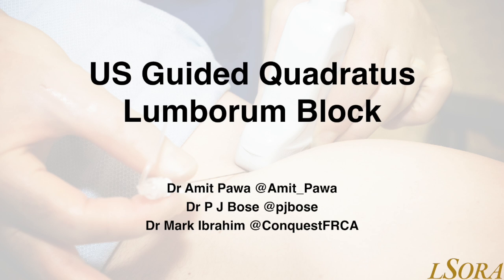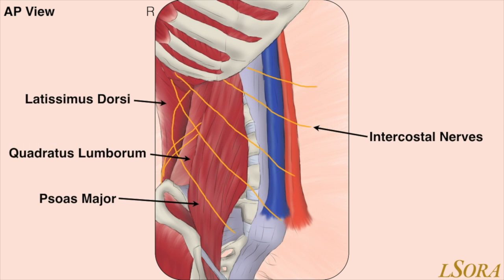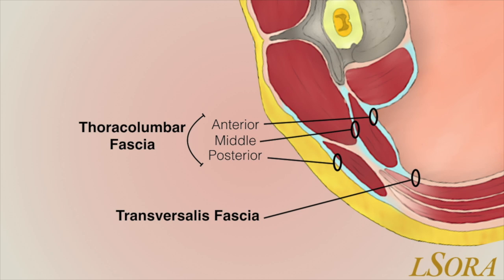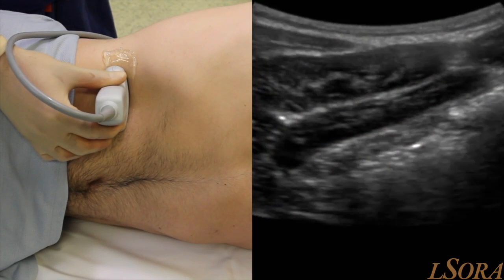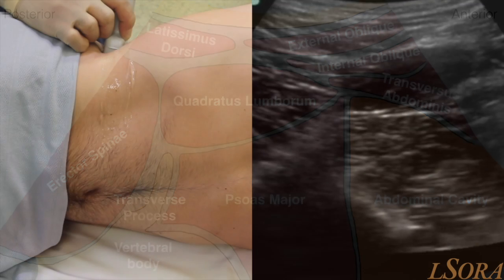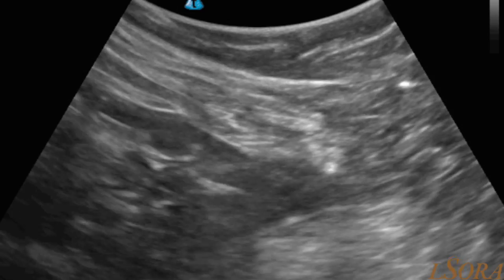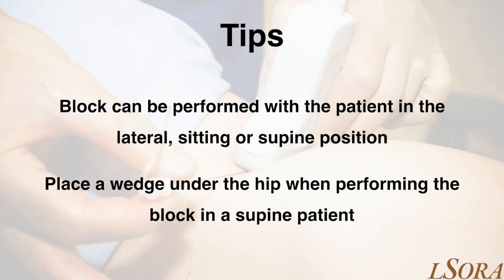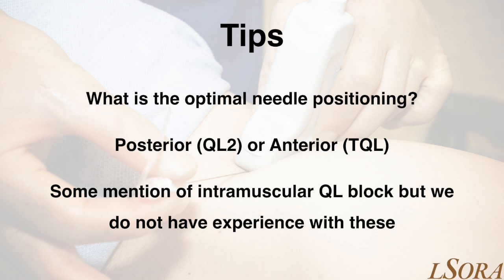LSORA: Ultrasound Guided Quadratus Lumborum Block Tutorial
US Guided Quadratus Lumborum Block Tutorial